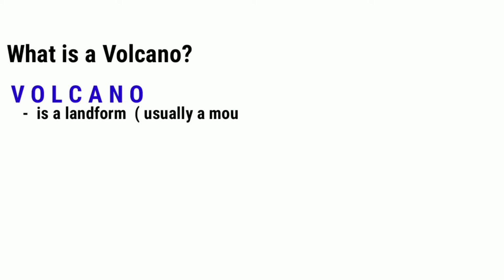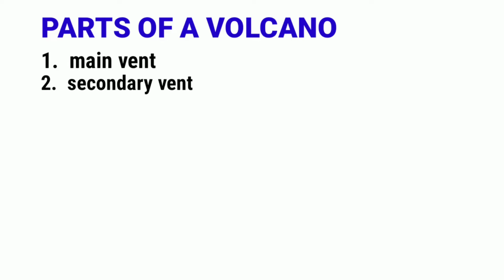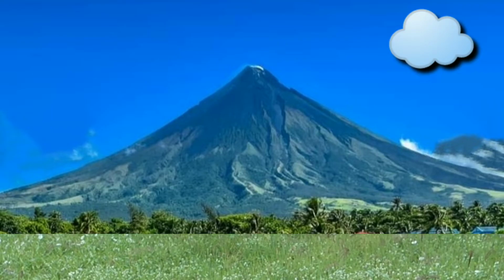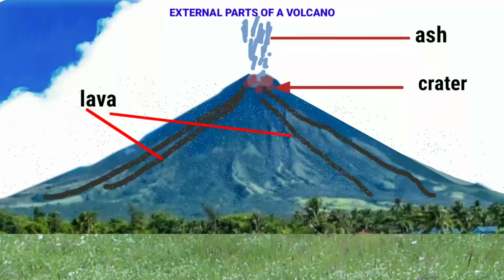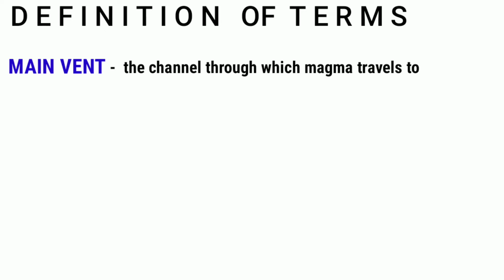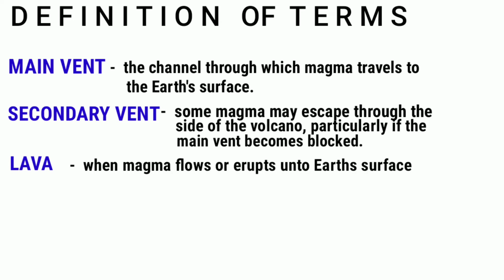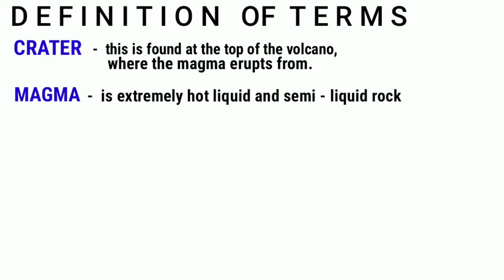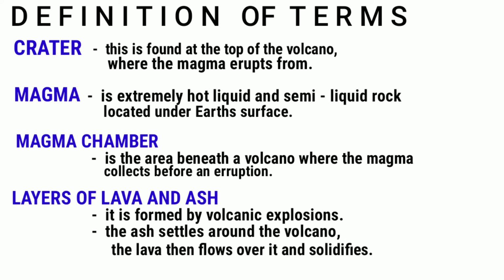What is a Volcano? PARTS OF A VOLCANO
Purpose:  For educational use
What is a Volcano?
Definition of a Volcano
Parts of a Volcano

Ways of Supporting this Channel:
 for more videos and educational tutorials for the learners.

2. If you are a woking parents or individuals and always busy at work please do check the link for online shopping purposes:

(MY, PH, SG)  Generic Campaign
Pomelo Fashion (new)

3. If you are looking for additional income  just do check the link  for your informations.

THANK YOU SO MUCH FOR SUPPORTING MY CHANNEL. GOD BLESS...